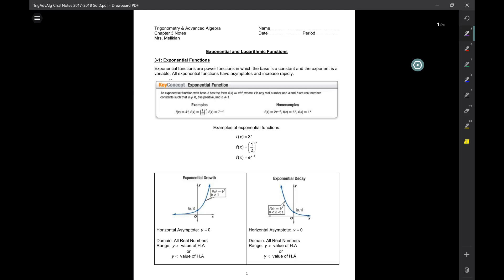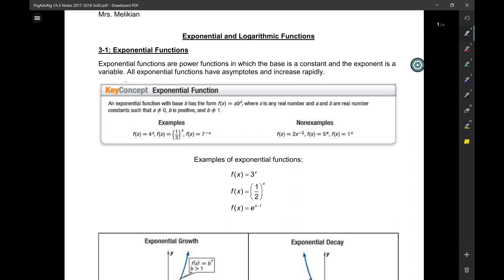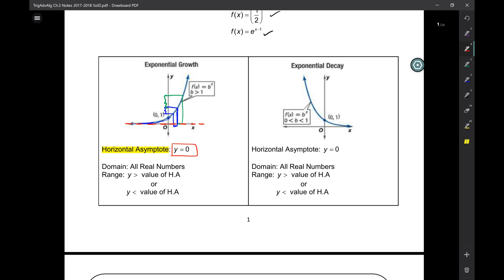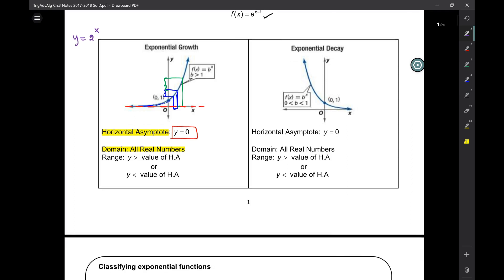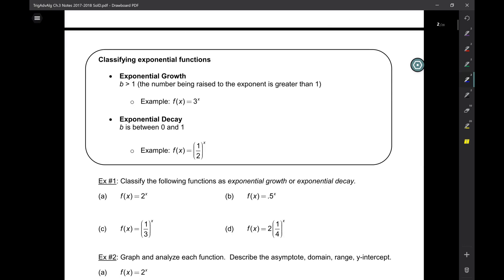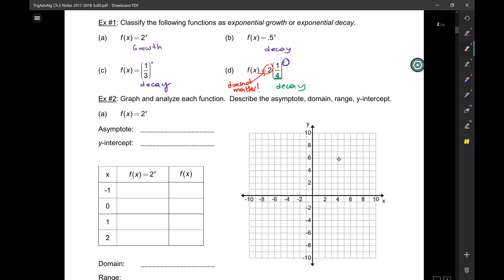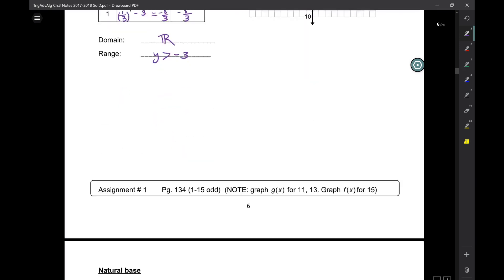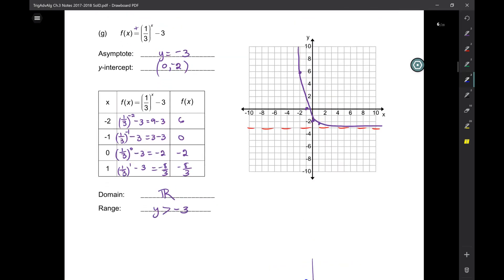Trig 3.1 Part 1